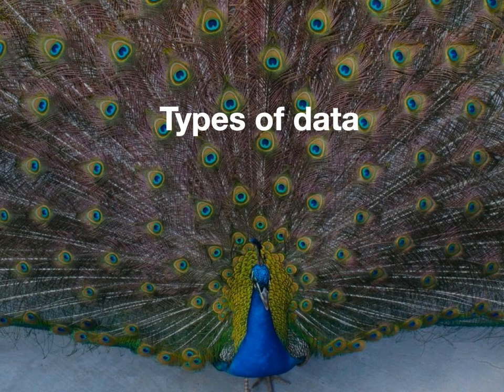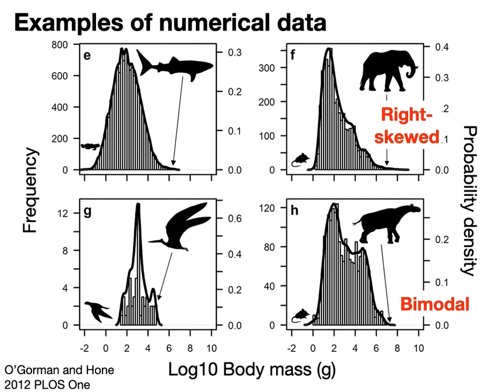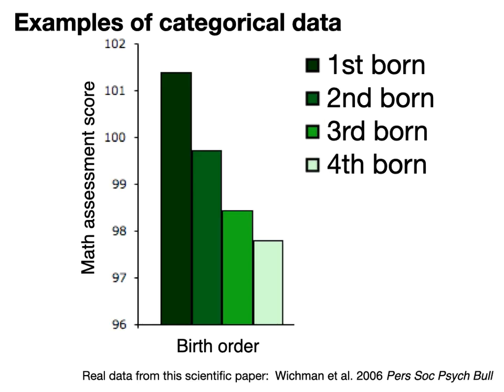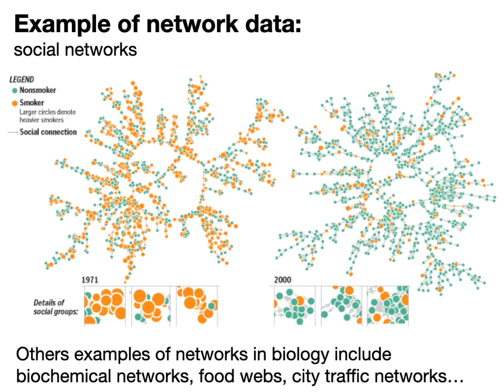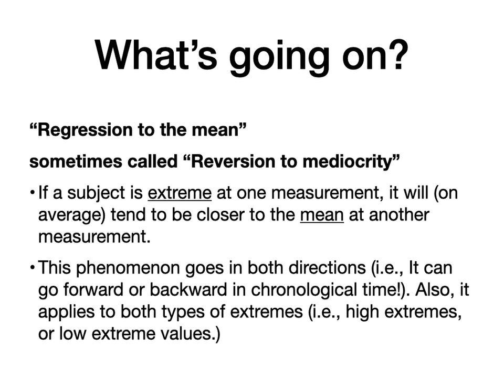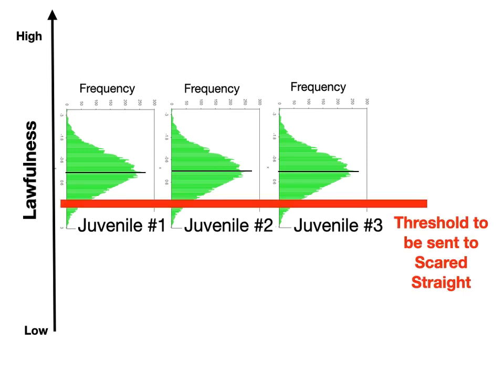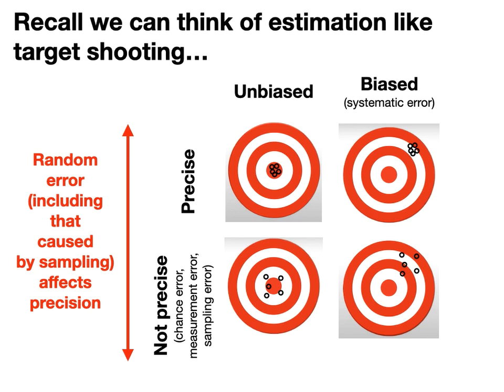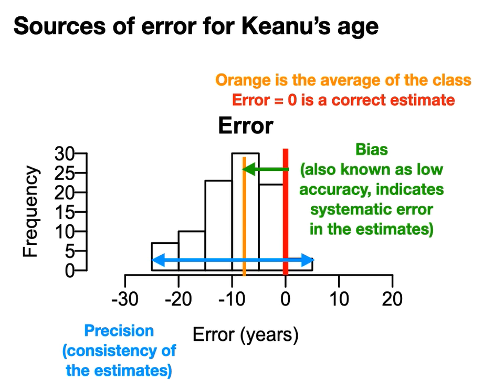Week 3, lecture 4 -- types of data, and more on precision/accuracy